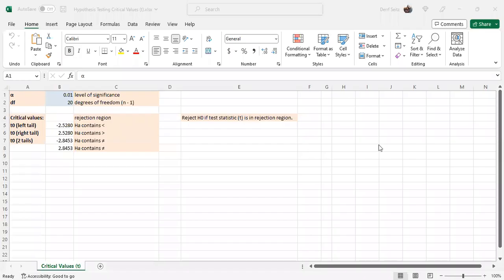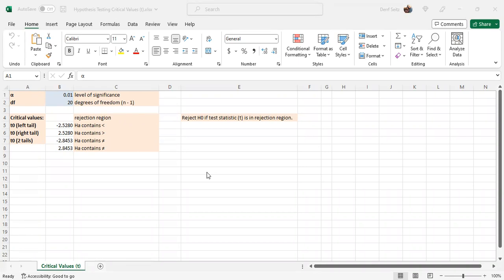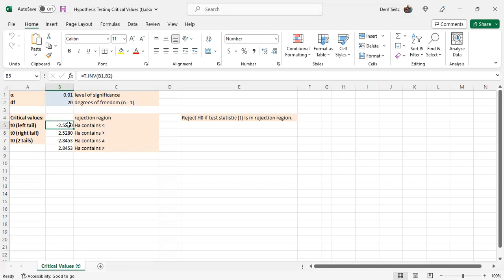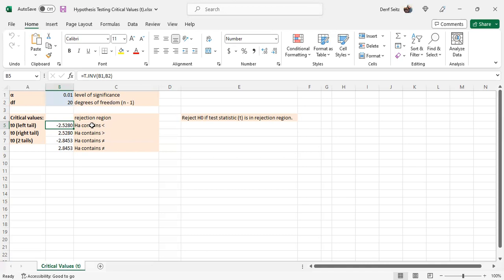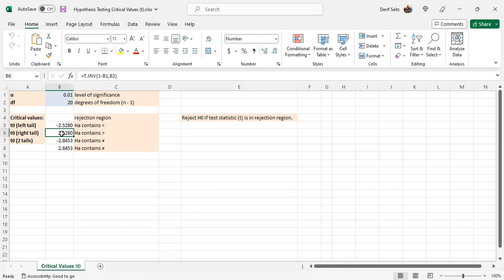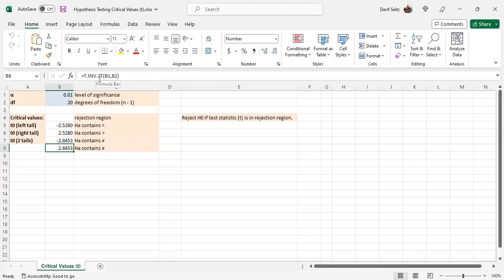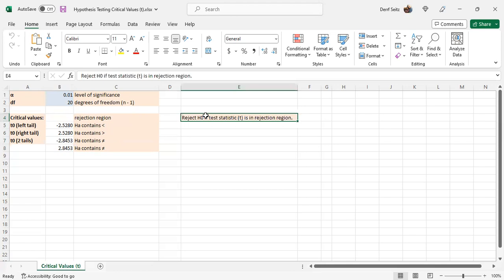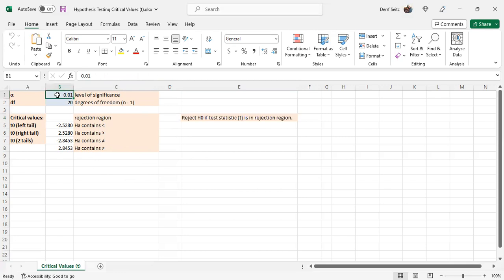Microsoft Excel Hypothesis Testing Critical Values (t)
This video shows how to calculate hypothesis testing critical values for a t distribution using Microsoft Excel.